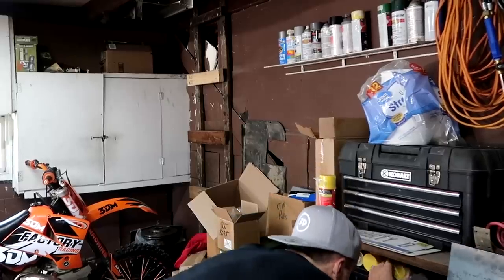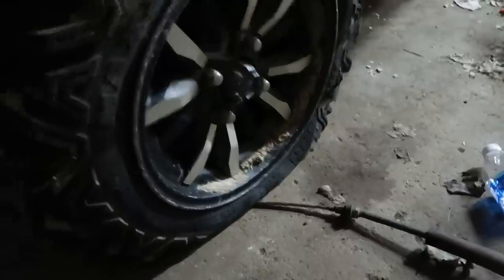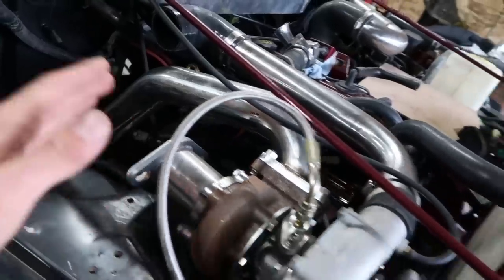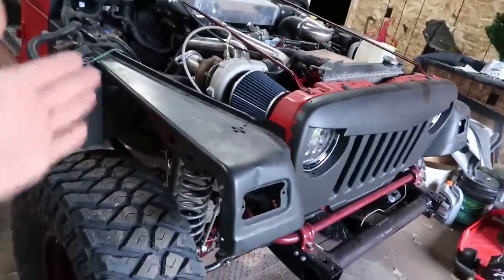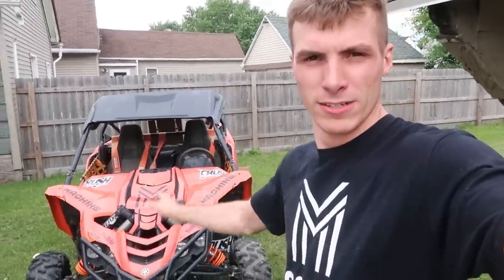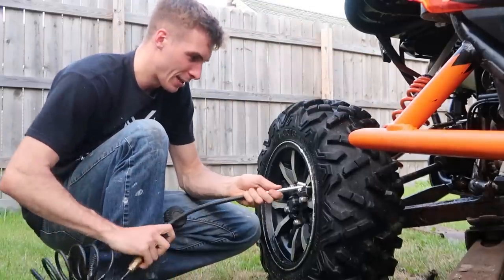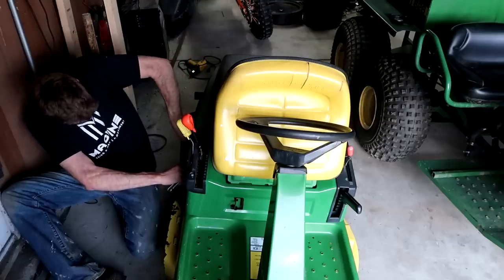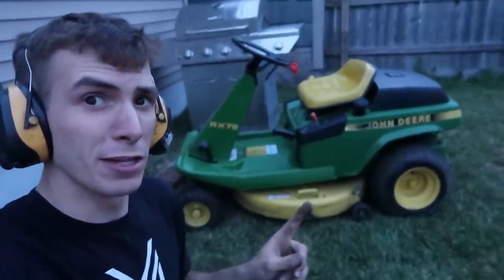The Truth about the Jeep build...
Everyone has been asking about the Jeep. I have not sold... Here is really the only reason why the Jeep hasn't gone forward. Enjoy Machine Freaks!  = 1 Entry

FAN MAIL:
3DMachines

Dyalla
Jeff Kaale
Engelwood
Altituned
Joakim Karud